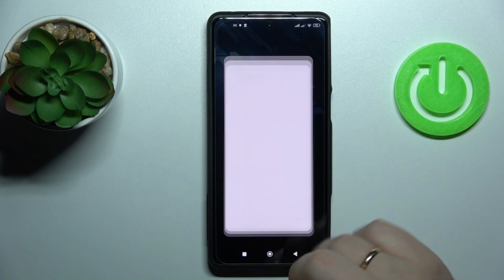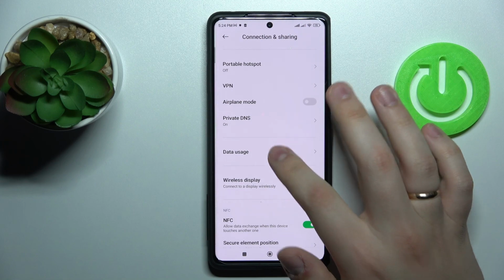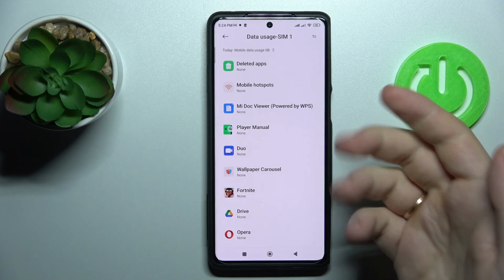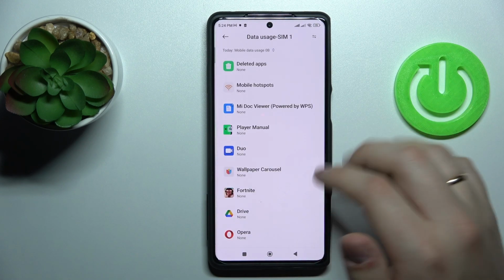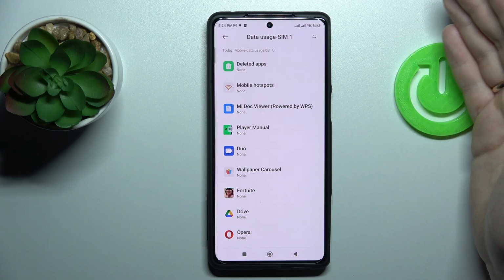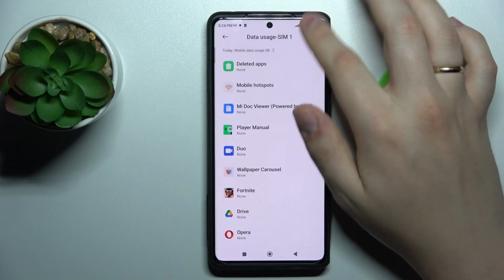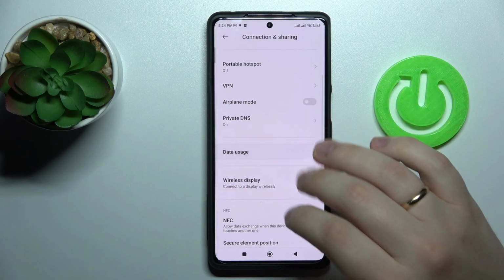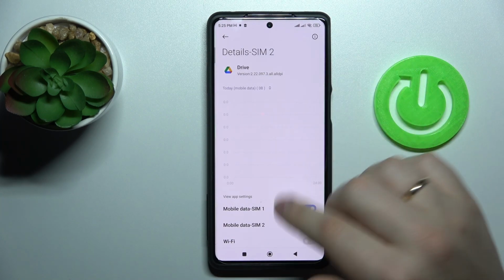How to Check the Mobile Data Usage on XIAOMI Black Shark 5 Pro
Learn more about the XIAOMI Black Shark 5 Pro:
In this video tutorial, our specialist is going to demonstrate how you can find and access the mobile data usage data on the XIAOMI Black Shark 5 Pro smartphone. Thus, if you were interested in checking the mobile data usage on the XIAOMI Black Shark 5 Pro phone, we invite you to view this video.

How to check the cellular data usage on the XIAOMI Black Shark 5 Pro? How to see the mobile data usage on the XIAOMI Black Shark 5 Pro? How to access the cellular data usage on the XIAOMI Black Shark 5 Pro? How to see how much mobile data has been used on the XIAOMI Black Shark 5 Pro?